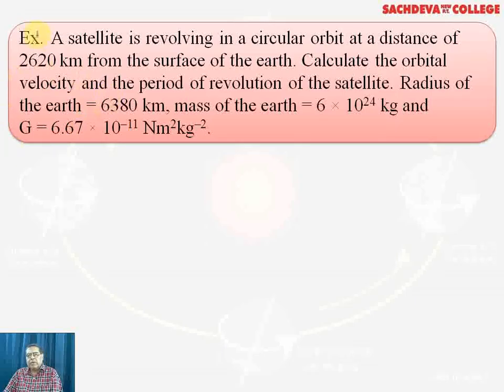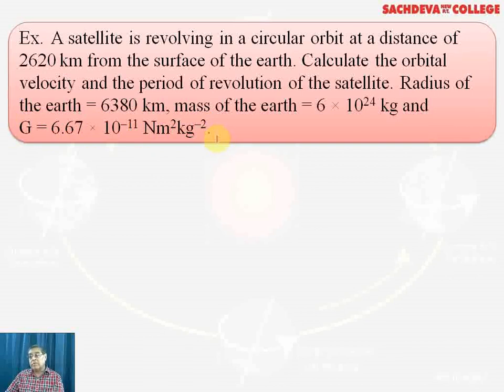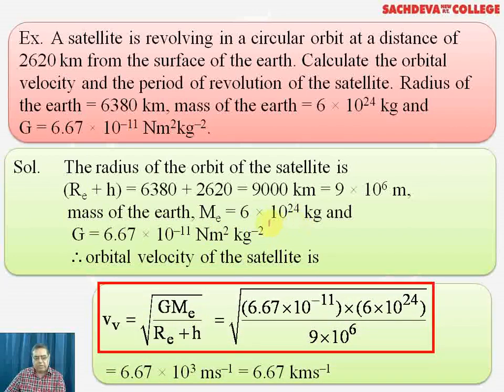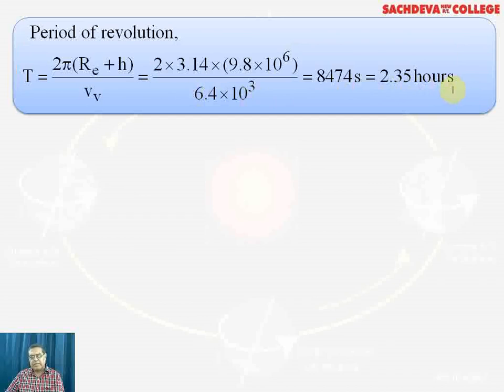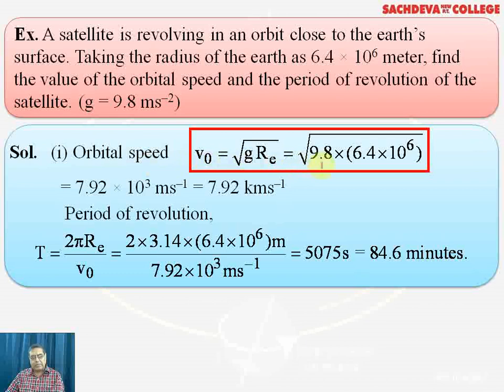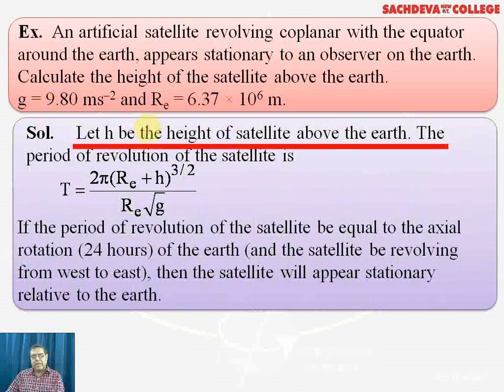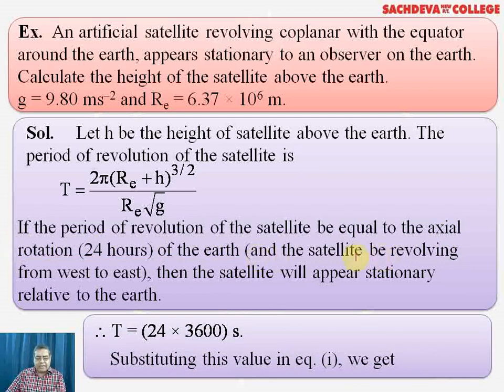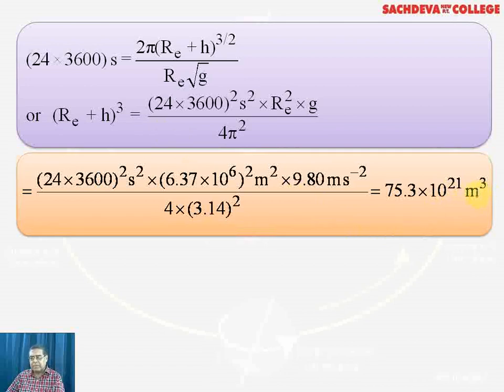Unit-8 Gravitation - Lecture - 9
Know about Examples of Satellite in this lecture.

Class 11th